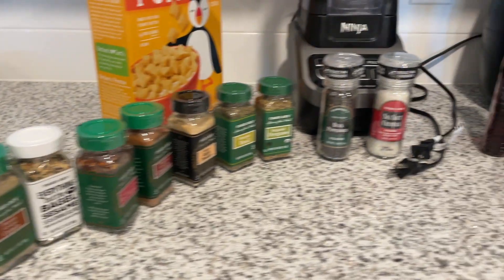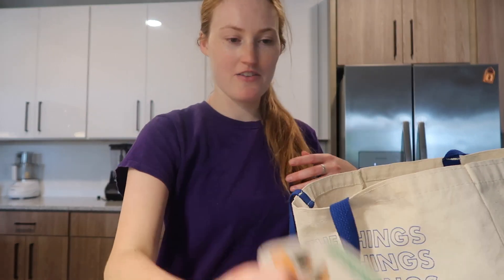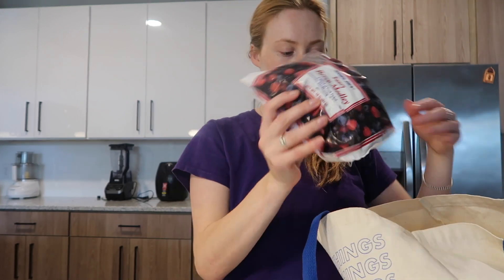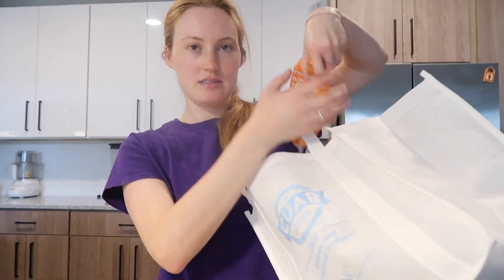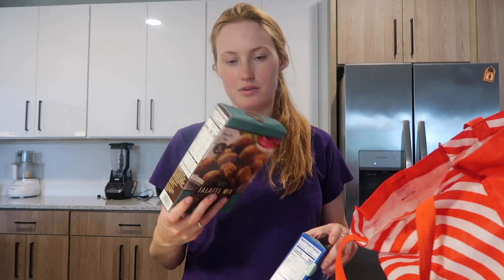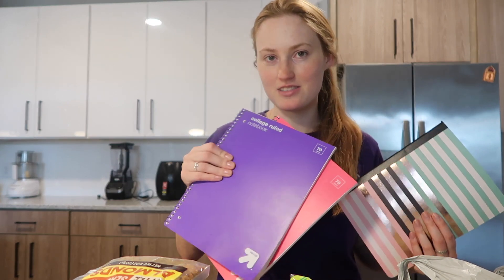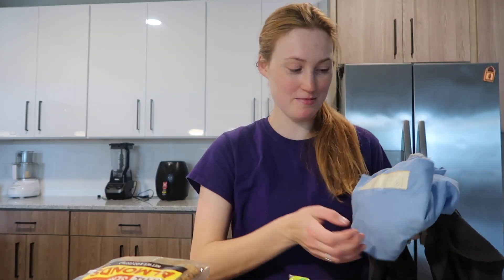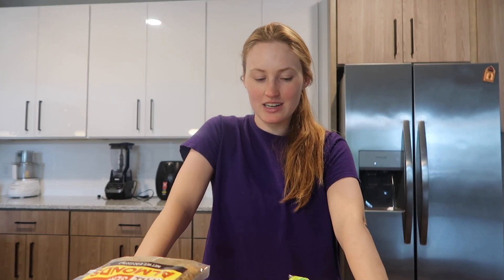Stocking up my BRAND NEW Apartment in North Carolina | Vegan Trader Joe's, Target & Homegoods Haul!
We moved to North Carolina! I couldn't do a full video for my first haul because life was too hectic - but check out the clips from that and my second haul here!